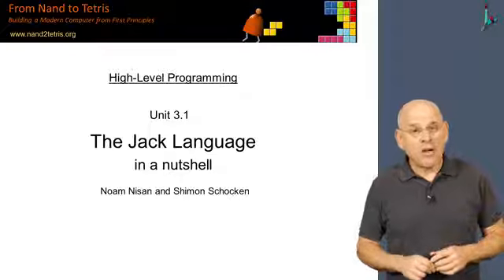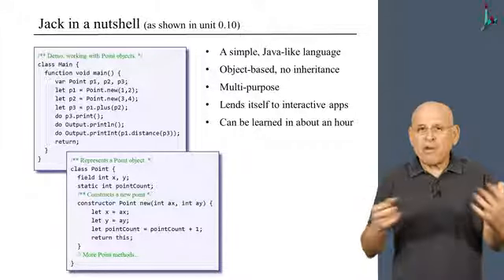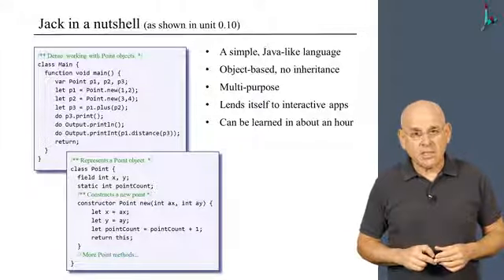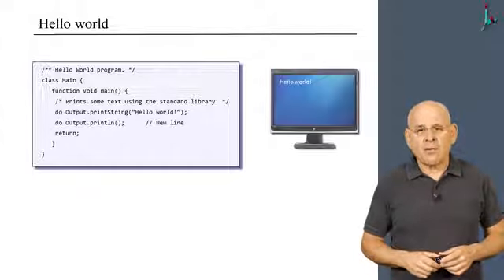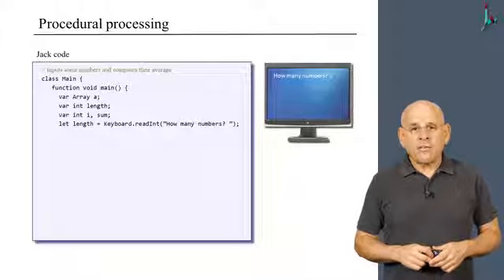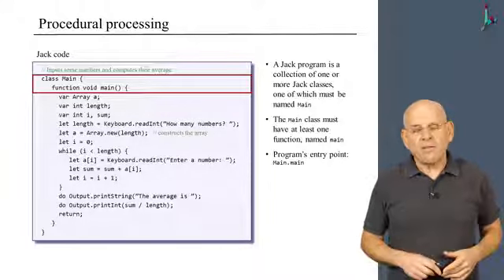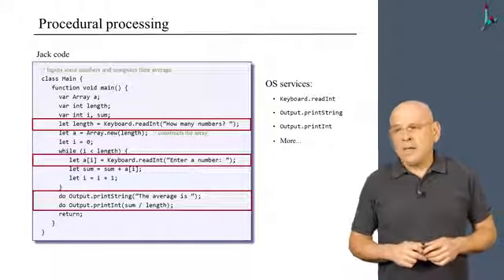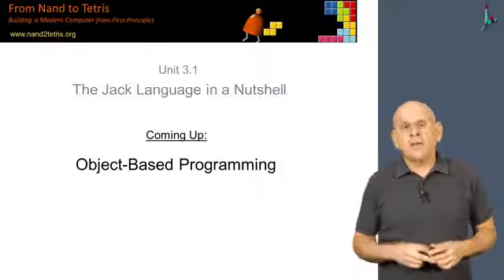nand2tetris coursera projekt 8 1 1